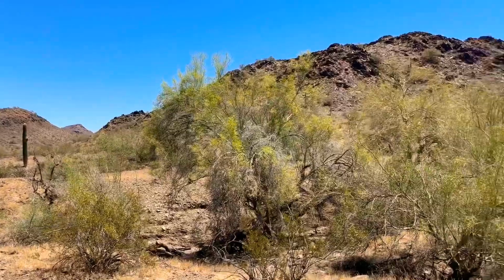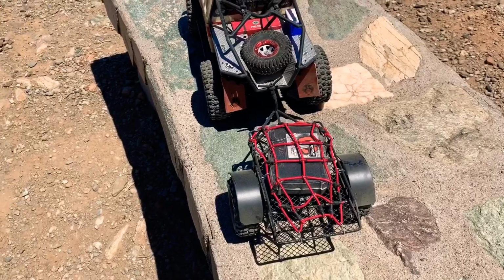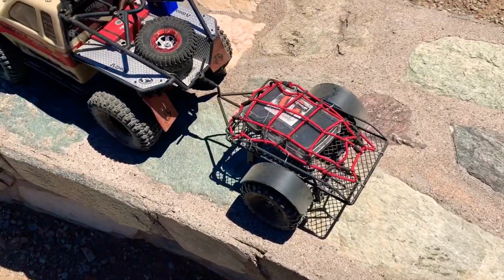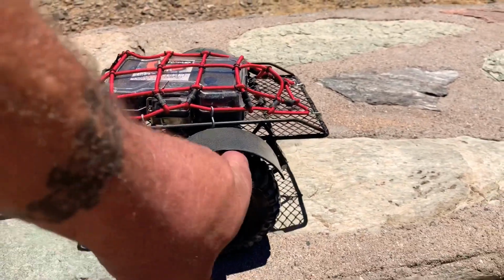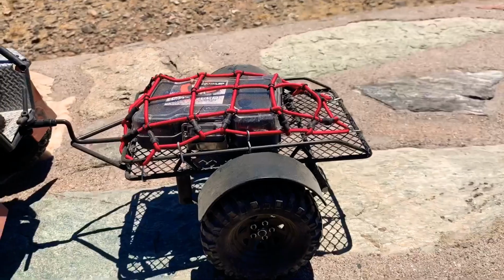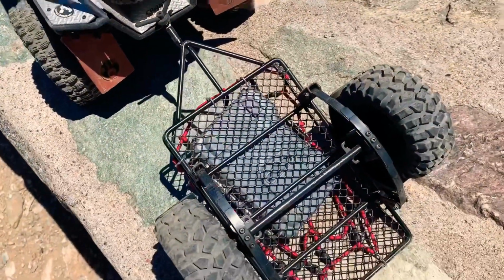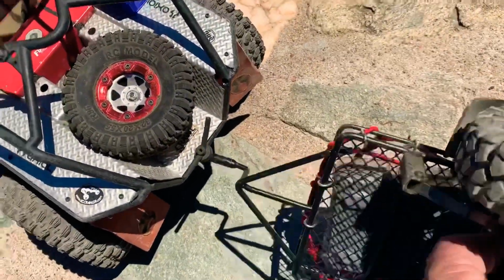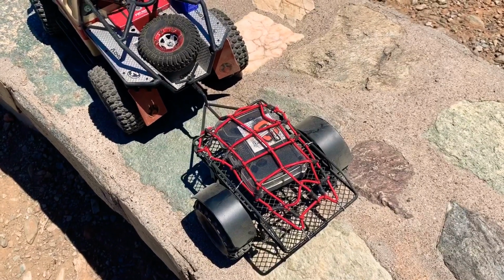Cheap truck parts ep.7. Inora single axle trailer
Testing the Injora single axle trailer at North Mountain.